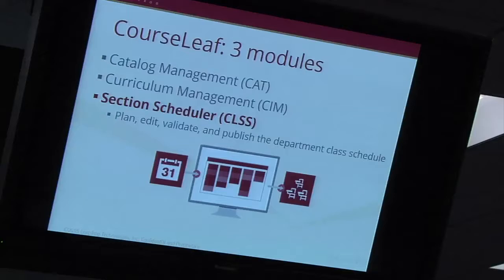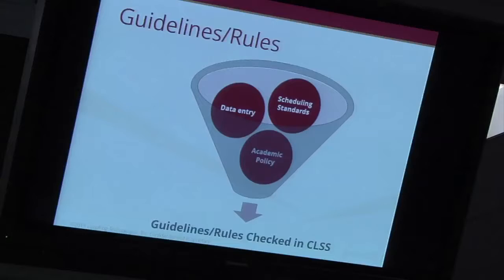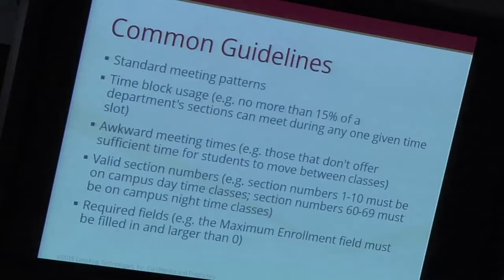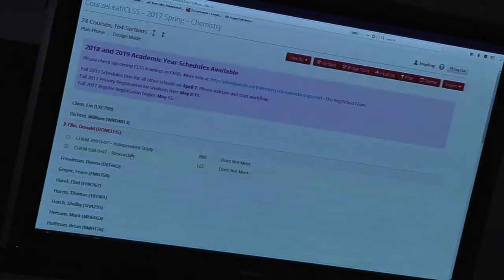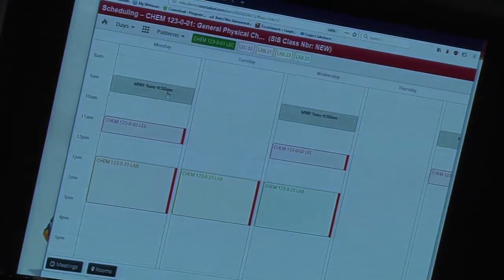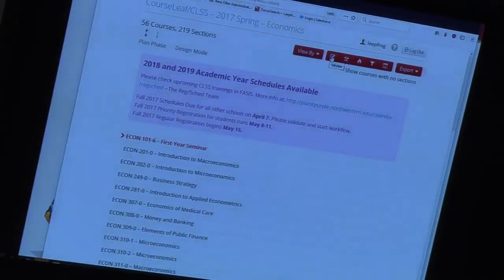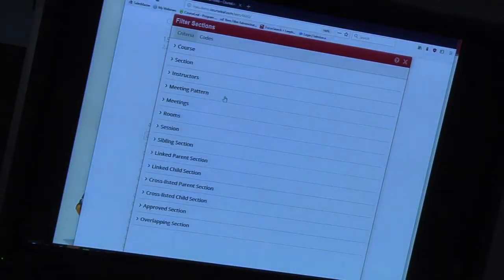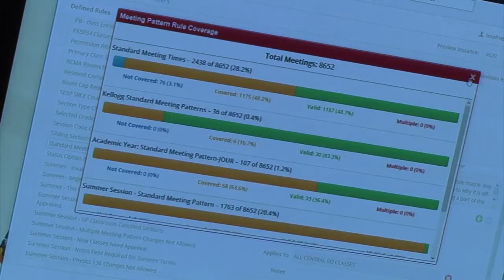P-SPAN Special: Courseleaf Demo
Demo from Courseleaf: Online Schedule Building Platform, presented by Bryon Blackwell, Courseleaf, at the PCCD Enrollment Management Committee meeting, November 17, 2017.